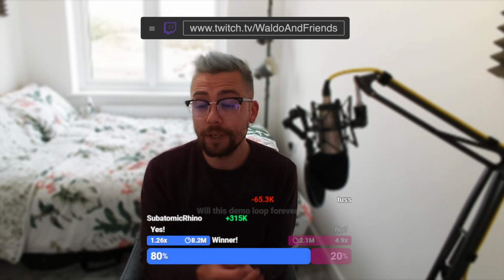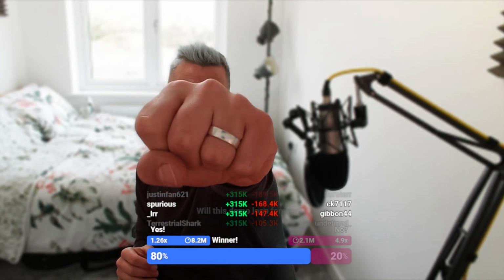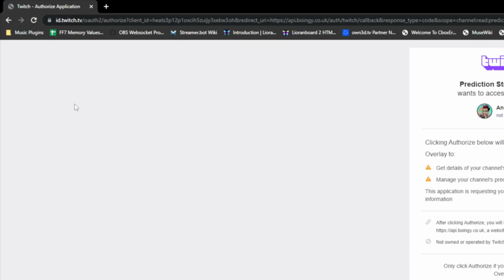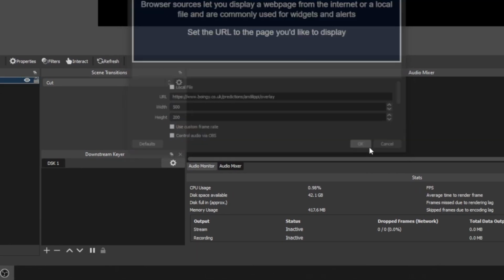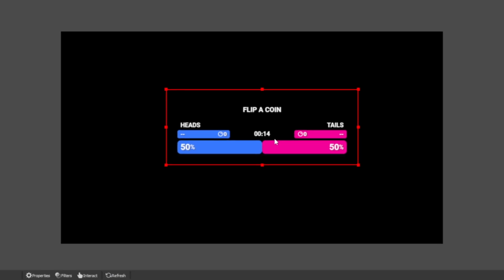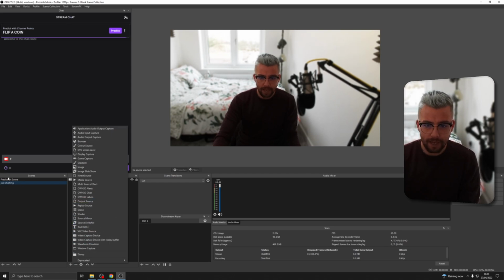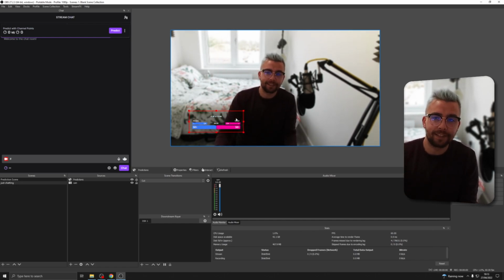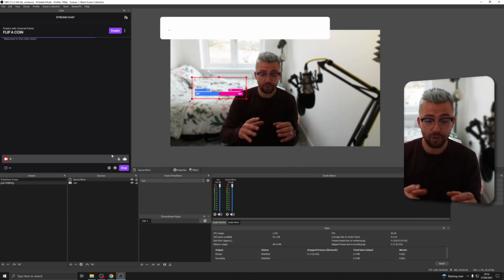This Twitch Widget For OBS Is BEAUTIFUL!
This Twitch widget is amazing. You can put Twitch predictions on screen in a sleek, clean way. It's very easy to set up in OBS as it is just a standard browser source. You will totally love this Twitch widget, trust me!

Upgrade Your Streams!

Tools I Can’t Create Without!

⏱️ • Chapters • ⏱️
0:00 • Intro
0:45 • Sponsor
1:17 • Getting Started
1:47 • OBS Setup
2:36 • Adding Onto Other Scenes
4:24 • Roundup